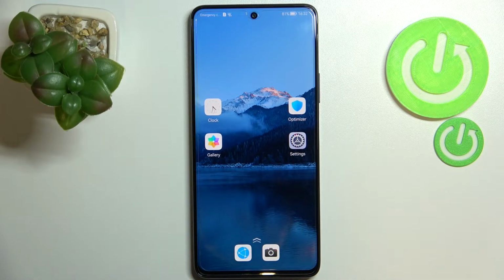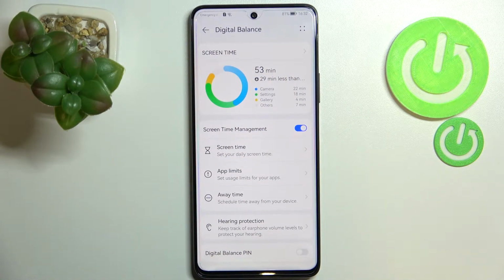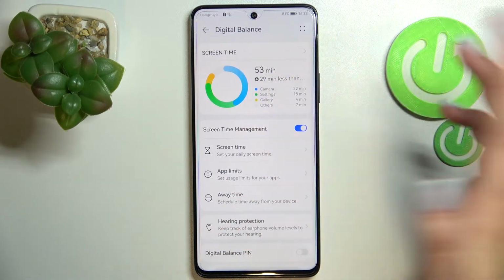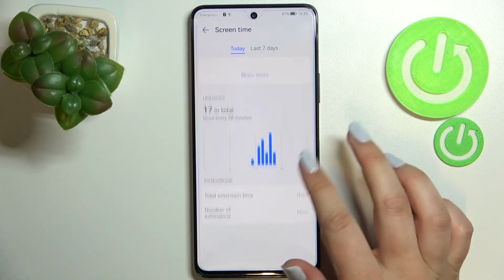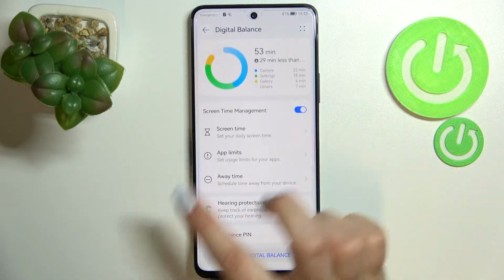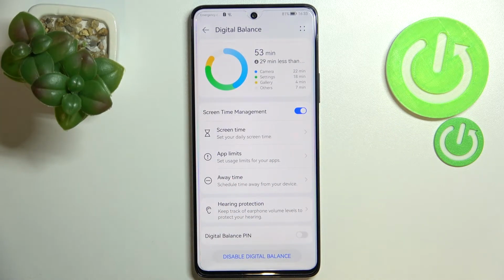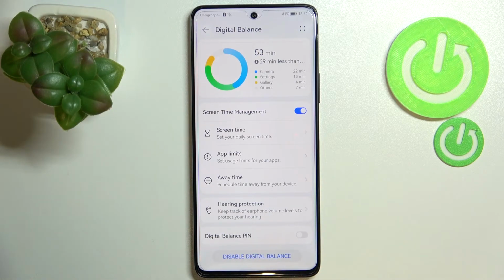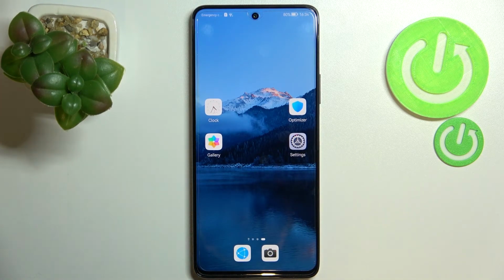How to Check Total Screen Time on HUAWEI Nova 9 SE - Set Up Total Screen Time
Find out more info about HUAWEI Nova 9 SE:
If you are wondering how much time you spend on your HUAWEI Nova 9 SE, check out this tutorial. Our specialist will show you where all the graphs are, so you can find out how much time you spend on your HUAWEI Nova 9 SE every day. Also, find out which application you are the most addicted to and how many times during the day you unlock your device. If you want to know more about your HUAWEI Nova 9 SE, go to our YouTube channel.

How to Find Number of Opened Apps During Day on HUAWEI Nova 9 SE? How to check number of opened apps in each day on HUAWEI Nova 9 SE? How to find number of opened apps in each day on HUAWEI Nova 9 SE? How to open Digital Wellbeing in HUAWEI Nova 9 SE? How to find screen time statistics in HUAWEI Nova 9 SE? How to track a screen time in HUAWEI Nova 9 SE? How to find app timers in HUAWEI Nova 9 SE?